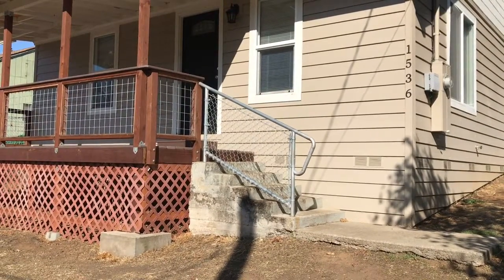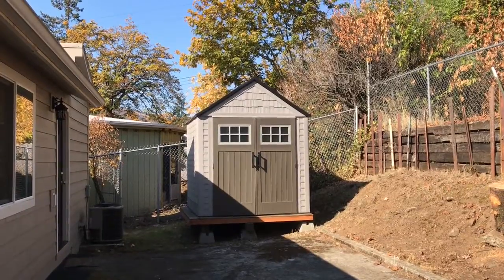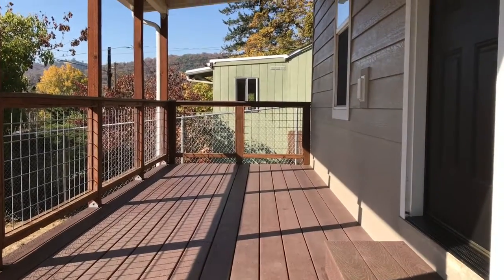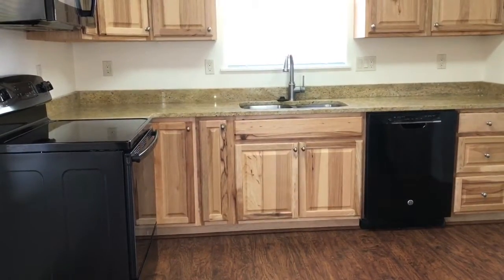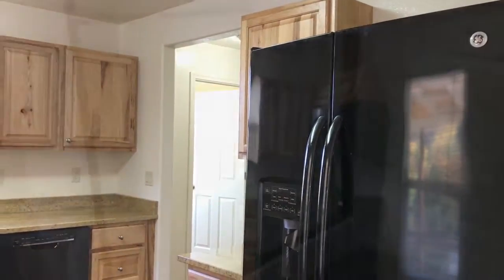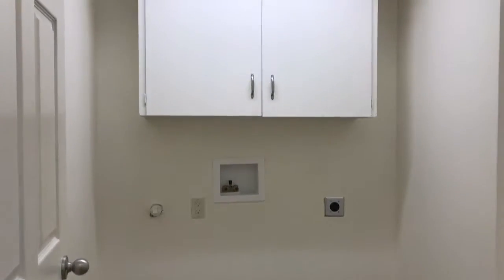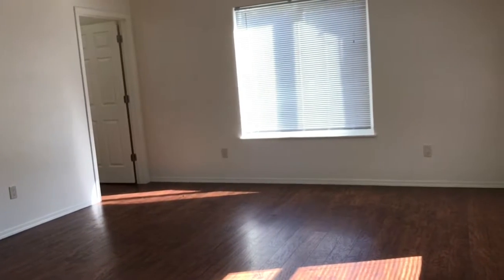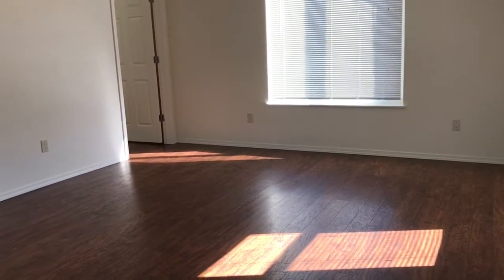Roseburg Oregon Home for Rent by Pioneer Management 1536 Booth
66 Club Suite 200, Eugene, OR 97401

722 SE Cass Ave Roseburg, OR 97470

This two bedroom, one bath home has been totally remodeled inside and out!  Must see inside.  It has granite counters, hickory cabinets, updated appliances and fixtures, and wood laminate flooring. It also comes with a separate laundry room with hookups, gas heating and A/C, a fenced yard and extra storage shed outside.  Sorry, no cats.

Features at a glance:
-Two Bedrooms
-One Bath
-Gas Forced Air heating with A/C
-Approximately 859 Square feet
-Fenced
-Hickory Cabinets
-Covered Front Porch
-Outdoor Garden Shed
-Granite Countertops
-Laminate Floors
-One Level
-Blinds
-Laundry Room

Appliances included:
-Stove
-Refrigerator
-Garbage Disposal
-Dishwasher
-Microwave

Leasing information:
-Contract Type: 12-month lease
-Utilities paid by owner: sewer
-Utilities paid by tenant: electric, gas, water, garbage and all others

Pets:
-Yes
-$500 security deposit required for each pet, no cats

-Grades Distance
-John C Fremont Middle
-Roseburg High

66 Club Rd Suite 200, Eugene, OR 97401

722 SE Cass Ave Roseburg, OR 97470